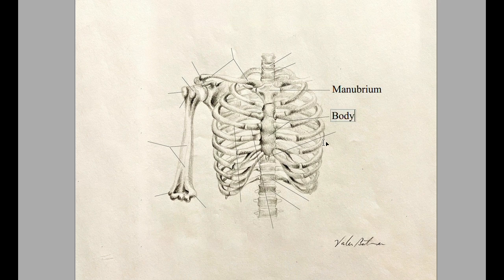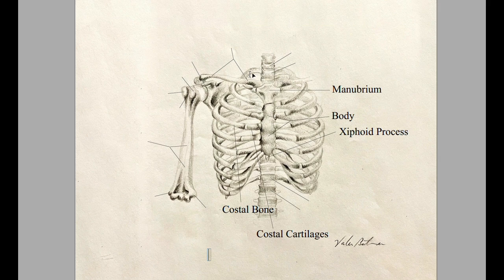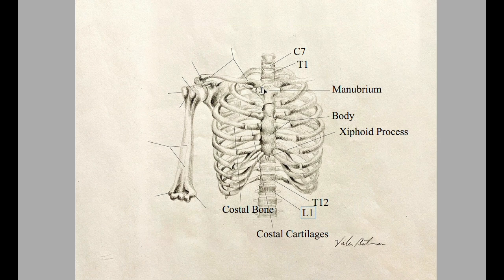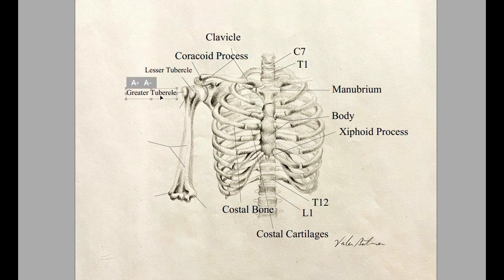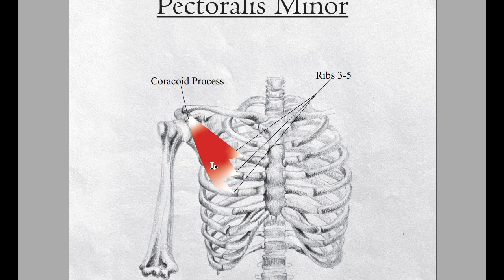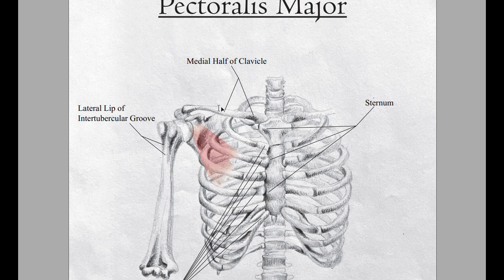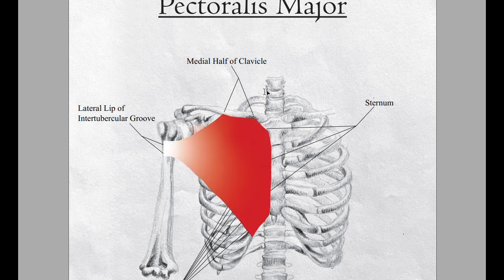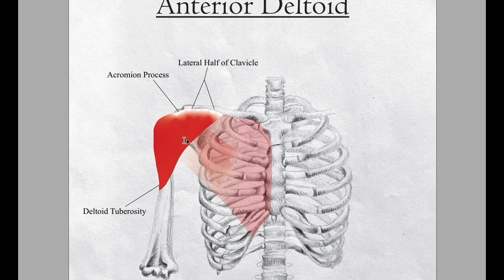Anterior Thorax Bony Landmarks, Muscle Attachments and Actions for Pectoralis Maj/Min and Deltoid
In this video we go through all the important bony landmarks and muscle attachment sites on the anterior thorax. In addition we go through each muscle of the anterior thorax, layer by layer, discussing their attachments and actions.

All images in these videos are from the Gross Anatomy Study Strategy workbook, which can be purchased here: